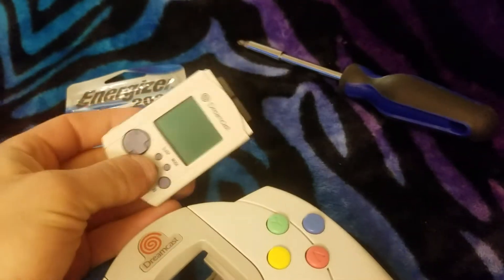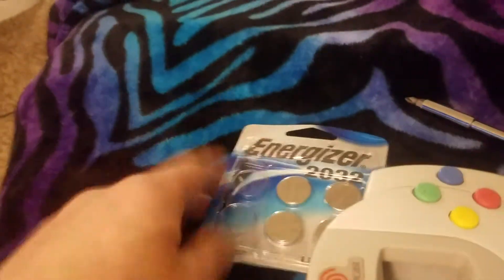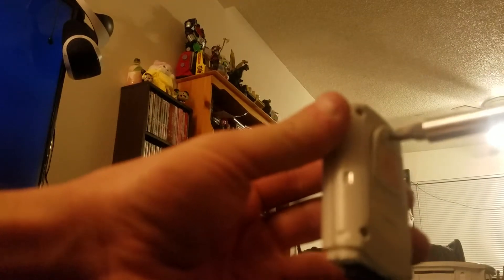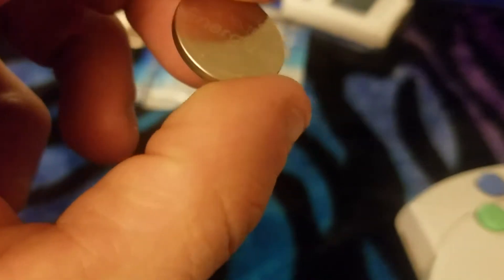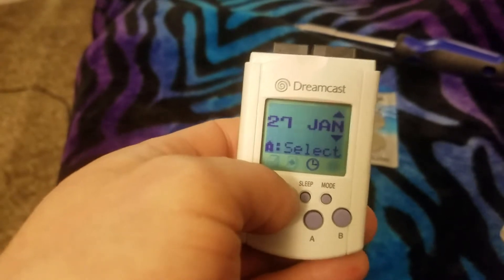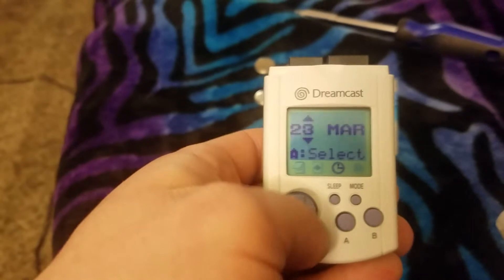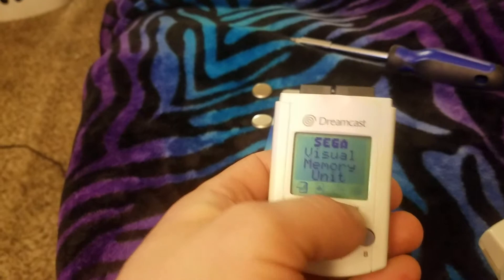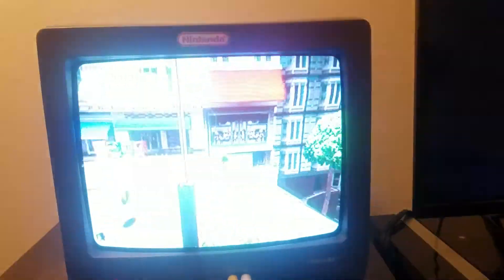Replacing the batteries in my dead Dreamcast VMU.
I bring my Dreamcast VMU into the Modern Age by replacing its batteries and setting the current date and time.